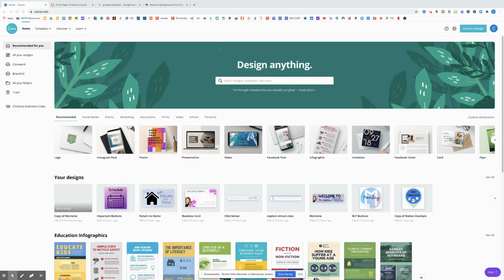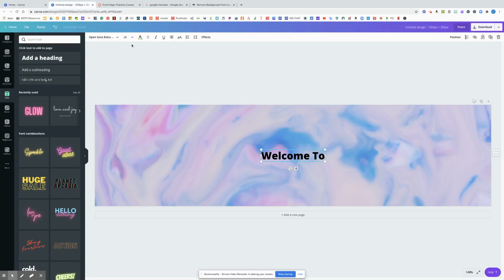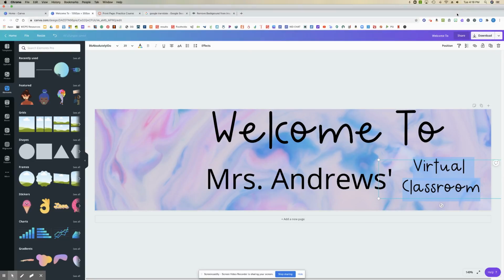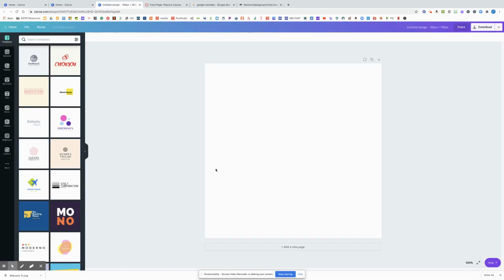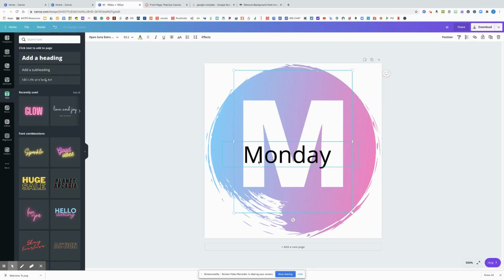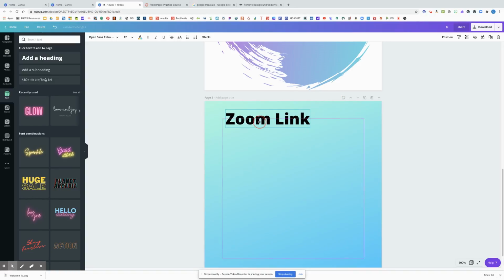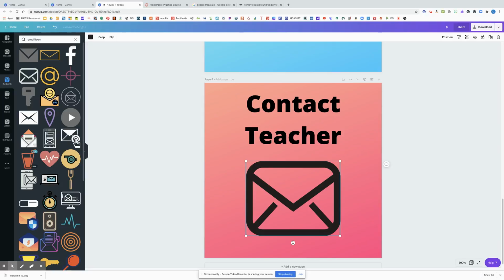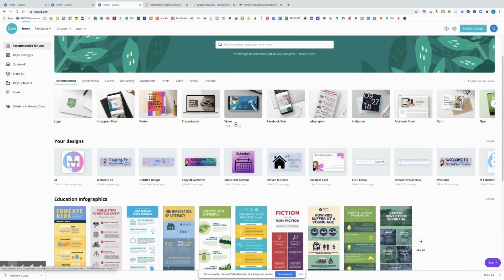How to use Canva!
Using Canva to create Headers and buttons!